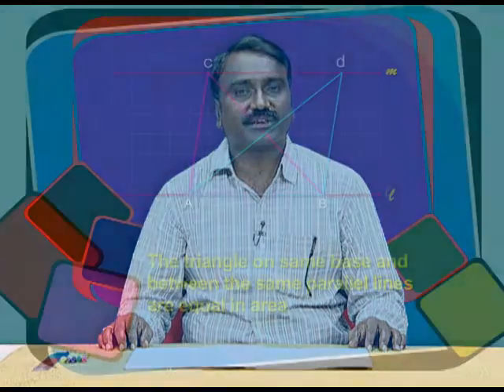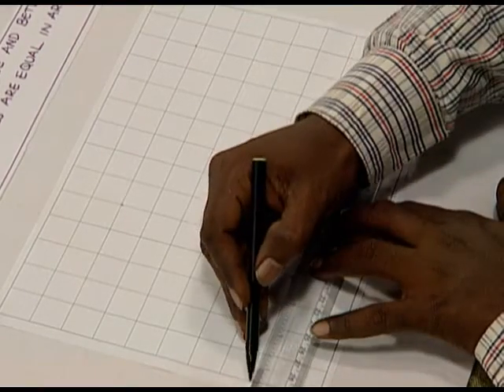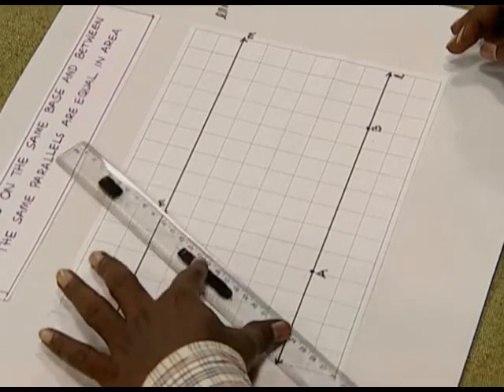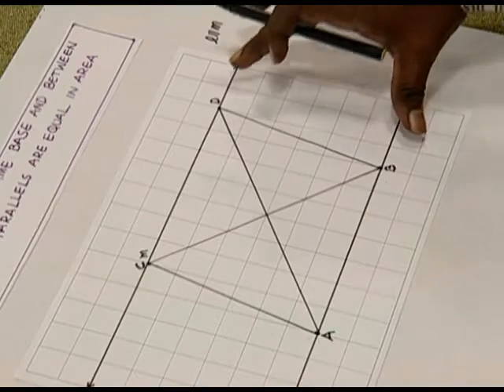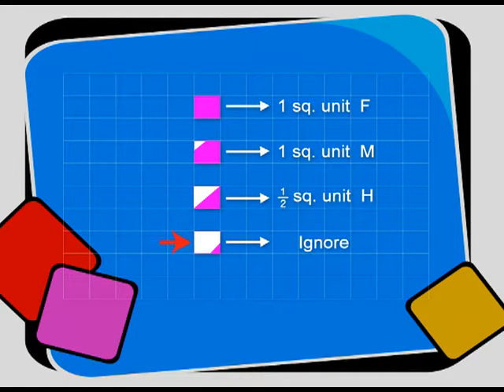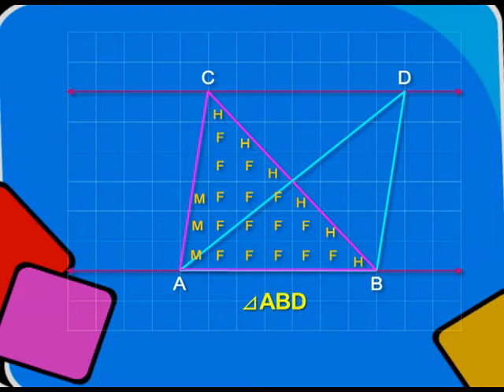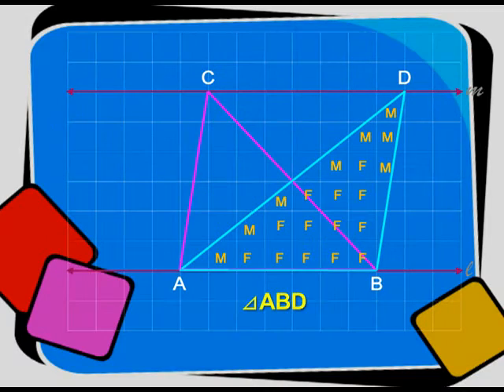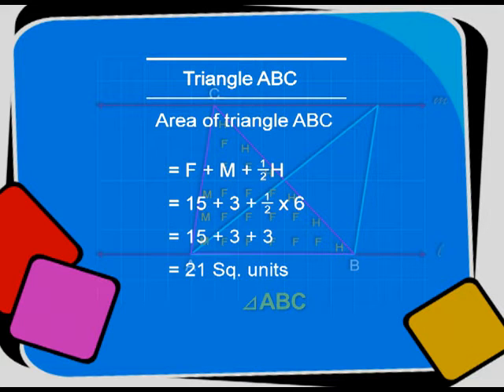6 To verify that the triangles on same base and between the same parallel lines are equal in area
this video is useful to 8th class students and it is recorded by me at CIET NCERT Newdelhi